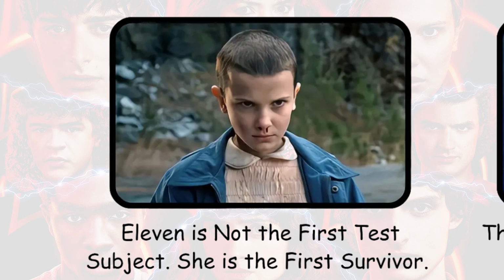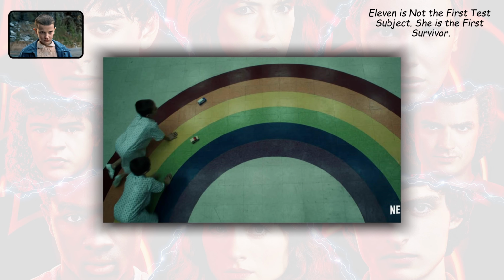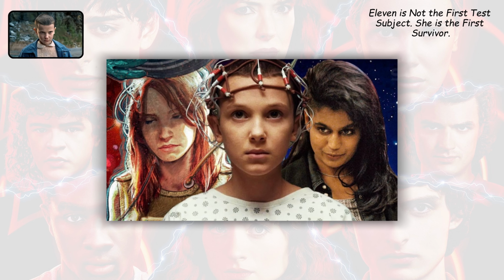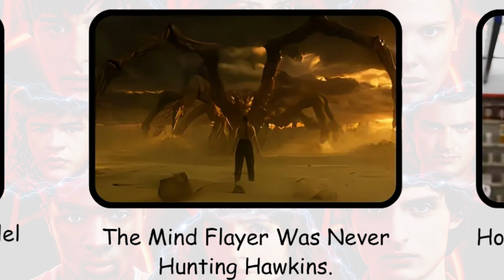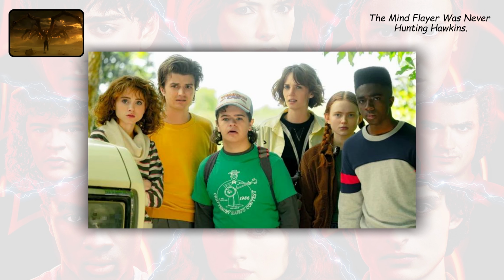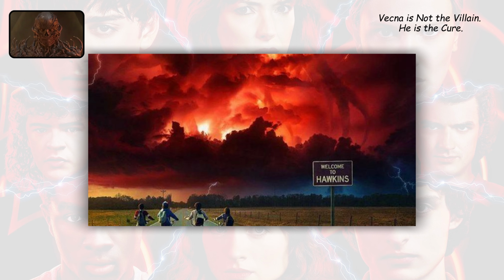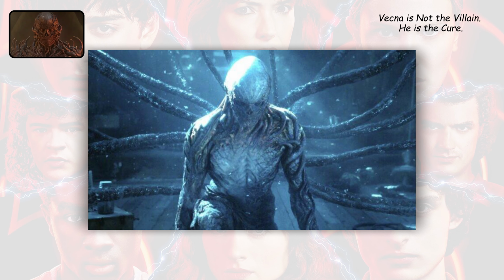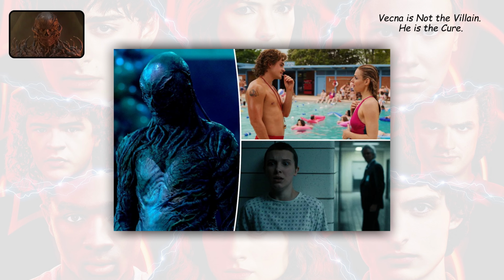Every Crazy STRANGER THINGS Theory Explained in 10 Minutes (Part 1)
What if everything you thought you knew about Stranger Things was wrong?

This video breaks down 10 mind-bending theories that completely change how you see Hawkins, the Upside Down, and every character you thought you understood.

💀 THEORIES COVERED:

Theory 1: Eleven is NOT the First Test Subject
What really happened to test subjects 2-10? They didn't fail the experiments... the experiments failed them.

Theory 2: The Upside Down is a Photograph, Not a Parallel World
Why is everything frozen in November 1983? Because the Upside Down isn't a mirror dimension—it's a scar.

Theory 3: The Mind Flayer Was Only Hunting ONE Person
Four seasons. Hundreds of victims. But it only wanted Eleven. Hawkins was just in the way.

Theory 4: Hopper's Death Was Planned
His survival wasn't luck. The Russians needed someone who understood the Upside Down. This was an extraction.

Theory 5: Will Never Actually Came Home
Watch his hands in Season 4. He still touches the back of his neck. The connection never died.

Theory 6: Vecna is NOT the Villain—He's the Cure
Every victim had unresolved trauma. Vecna isn't evil. He's the Upside Down's immune system.

Theory 7: You've Been Watching the FUTURE
No humans. Toxic air. Dying landscape. This isn't a parallel world—it's Earth after we're gone.

Theory 8: Hawkins Lab Was Always a Weapons Facility
Not research. Not science. Every child was being turned into a weapon from day one.

Theory 9: Max's Body Came Back... But Did She?
Eleven searched Max's mind and found nothing. Her body survived. But what's still trapped in the Upside Down?

Theory 10: The Russians Were There FIRST
Their facility was too advanced to build in 2 years. They didn't copy Hawkins—they had their own gate technology all along.

Part 2 coming soon - The next theories reveal what the show has been hiding about the characters you trust most...

If you've ever questioned what's really happening in Hawkins, this changes everything.

Which theory blew your mind? Drop a comment!